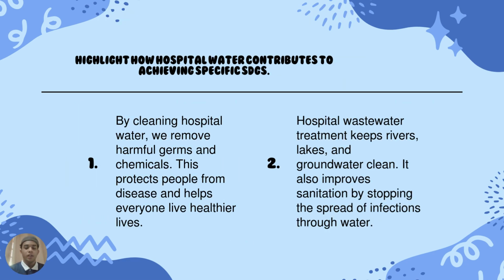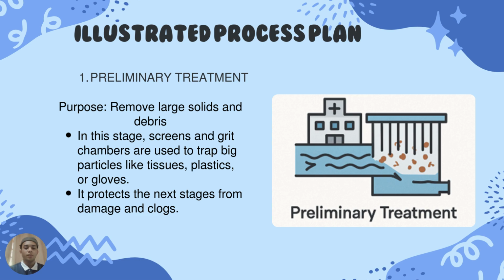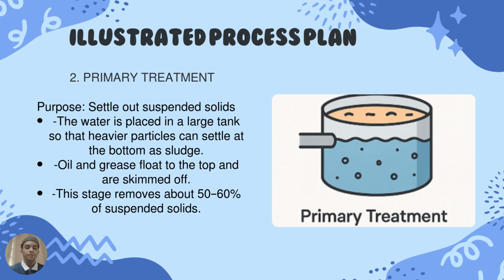DCC40152 WATER SUPPLY